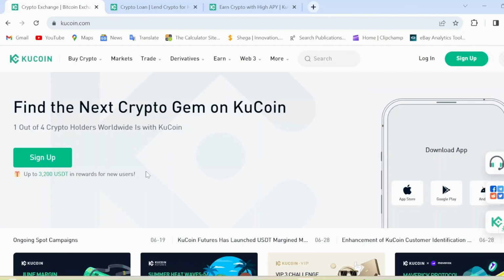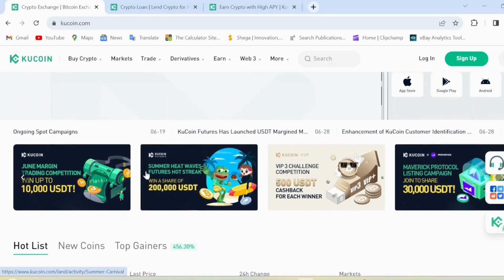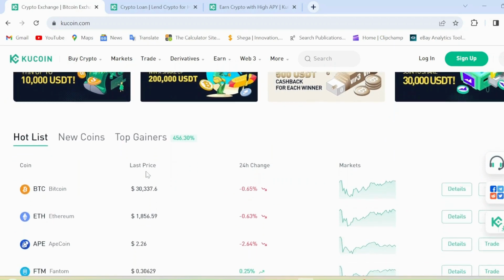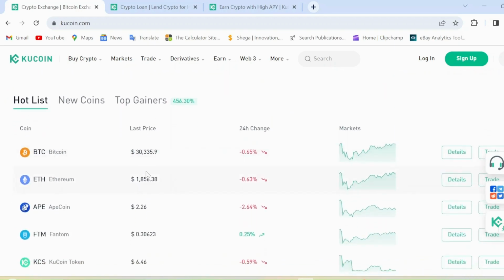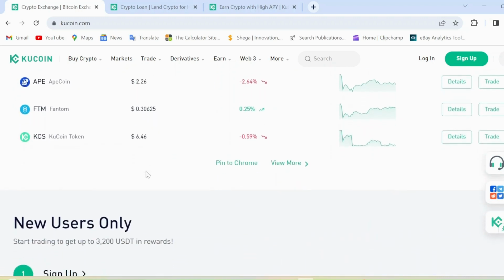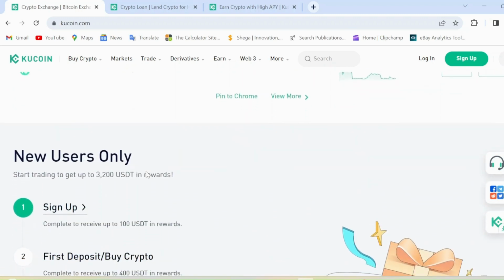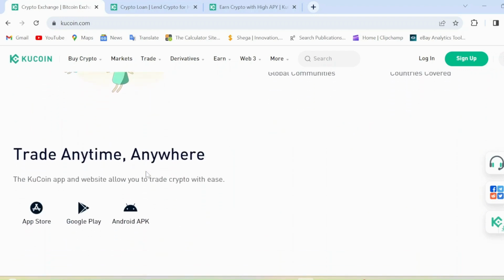New Kucoin KYC Rules?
Kucoin has just announced some new KYC rules, and we wanted to make sure you knew about them! In this video, we'll explain the updated new rules Kucoin has announced.

If you're looking to trade on Kucoin, make sure you know about the new KYC rules! By following these guidelines, you'll be able to trade on Kucoin securely and with confidence. So make sure to watch this video to find out more about the new KYC rules on Kucoin!